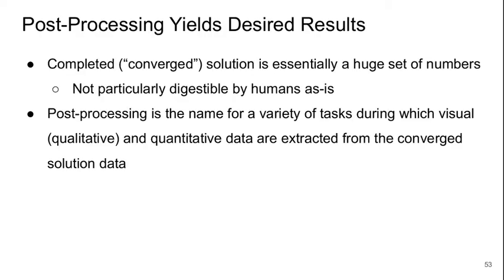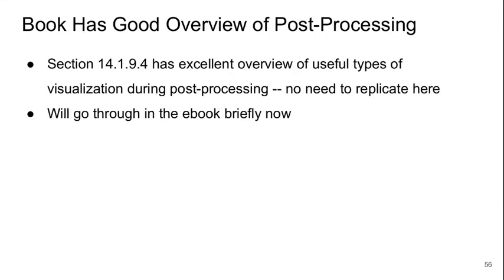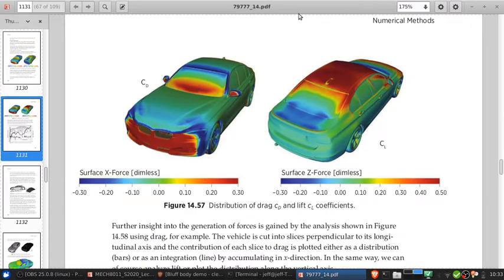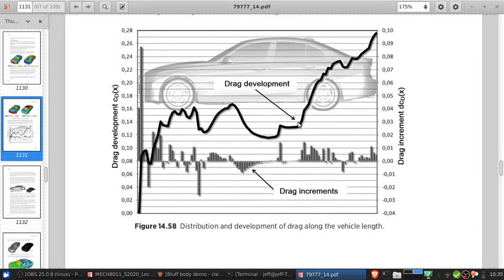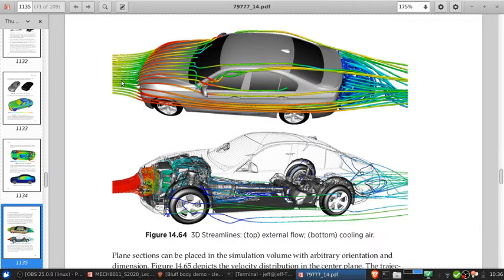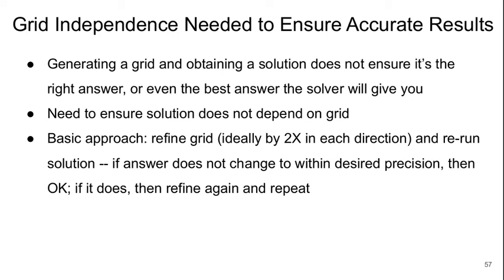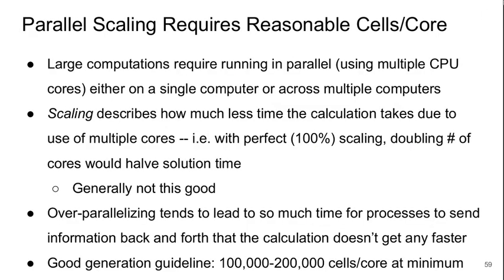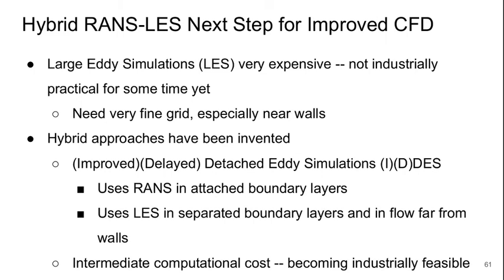Bluff Body Aerodynamics, Lecture 3 part 8